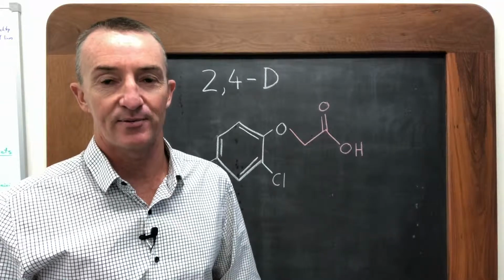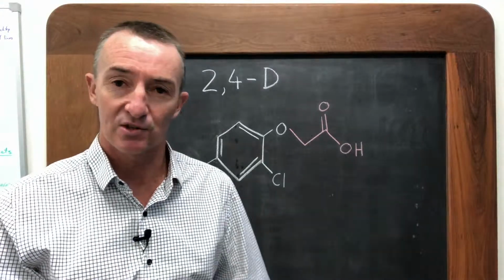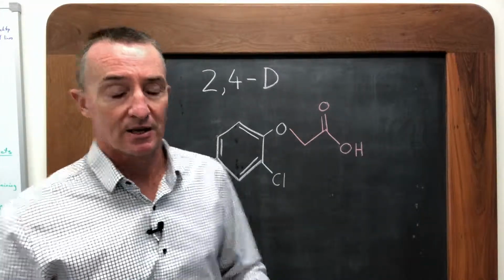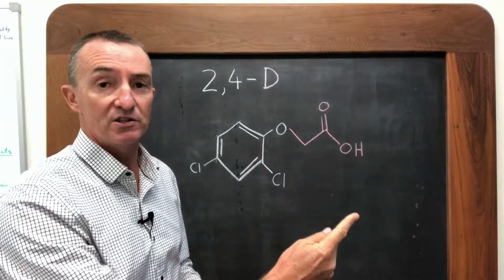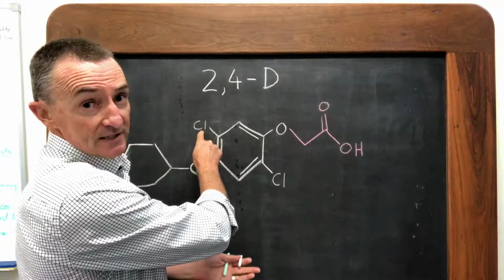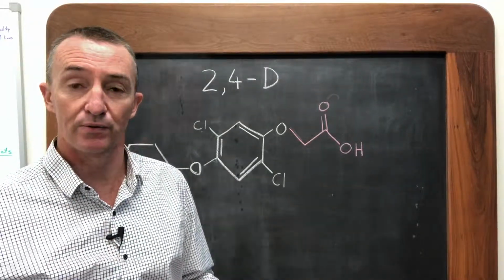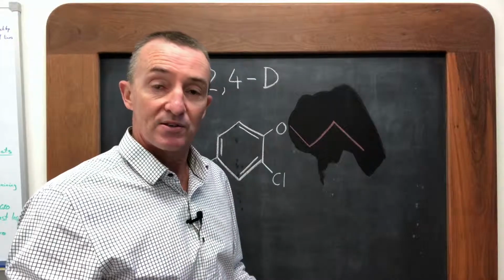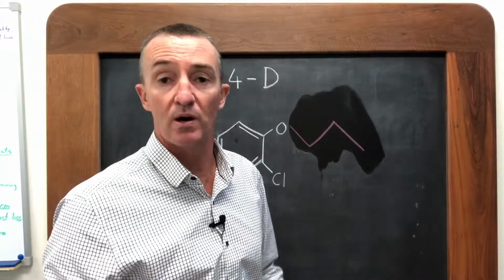AHRI insight #115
If I took a footballer, say Dustin Martin, and cut off one of his arms, chances are he wouldn’t function too well as a footballer anymore (although knowing Dusty he would probably work out a way around it!).
If I then sewed his arm back on so it worked perfectly, he would be back to his Brownlow medal winning best.
This is sort of what happens with 2,4-D in wild radish and explains why metabolic resistance is not the mechanism of wild radish resistance to 2,4-D.  We now know this thanks to some painstaking research by AHRI researcher, Danica Goggin with funding from ARC and Nufarm.
The short story here is that resistance in wild radish to 2,4-D is not metabolic resistance.  The longer story is much more interesting and explains how this works in wild radish, and how 2,4-D tolerance in grass plants is (partially) through a metabolic process.
To demonstrate this, we have developed a cartoon to show you what is going on in plants that do and don’t have metabolic resistance, which you can find on the AHRI insight blog